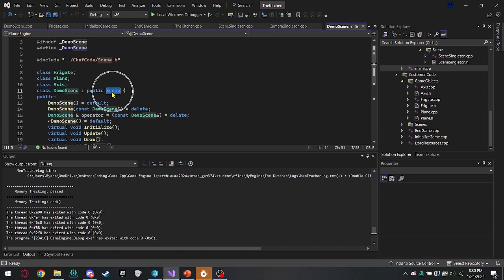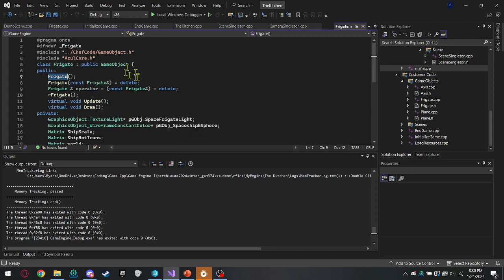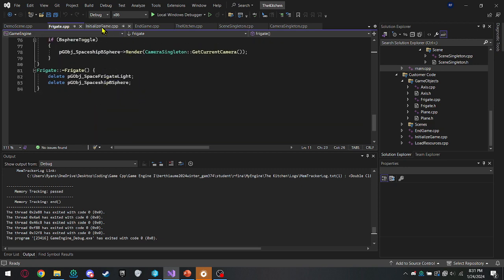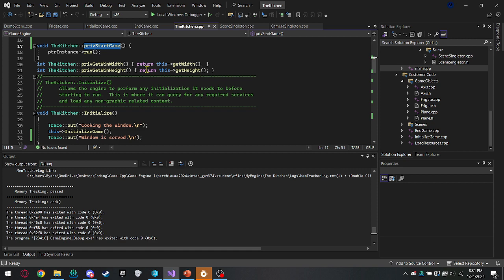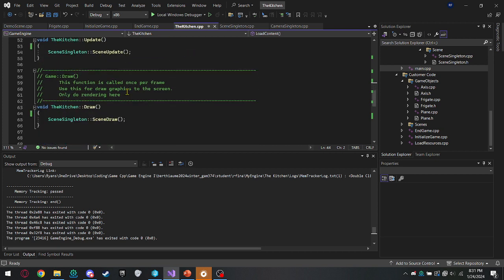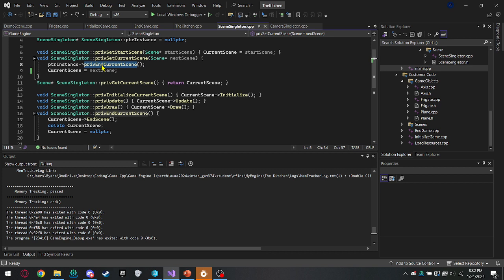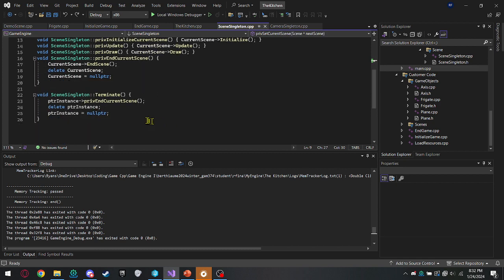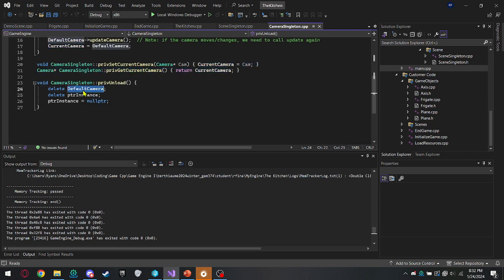GAM 374 Sprint 2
This week we finished cleaning up the Game.cpp file, allowing it to be dynamically implemented with other demos. We also created the bass GameObject and Scene classes, as well as a singleton for Game, Scene, and Camera.